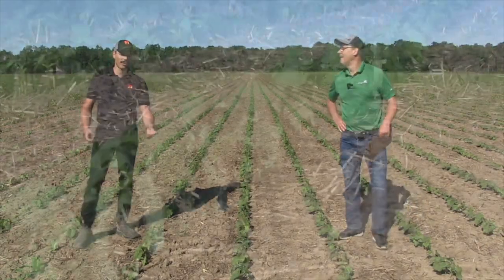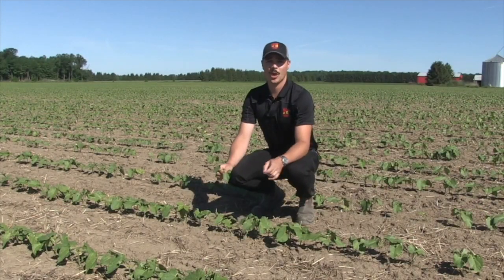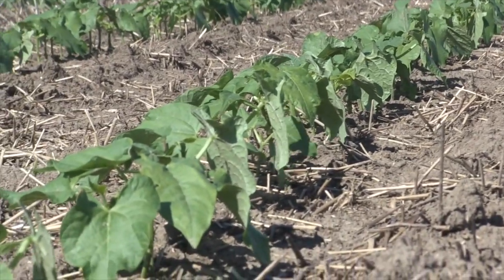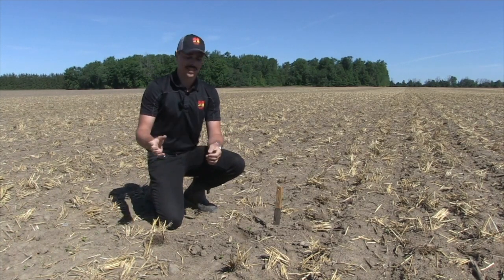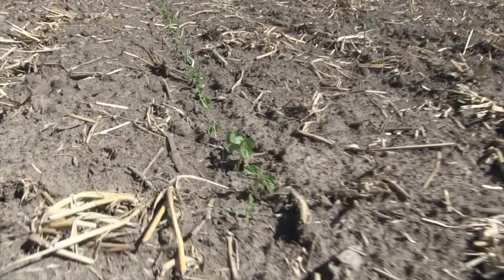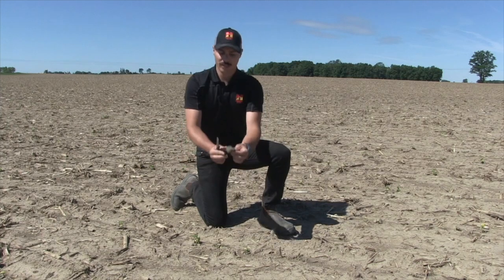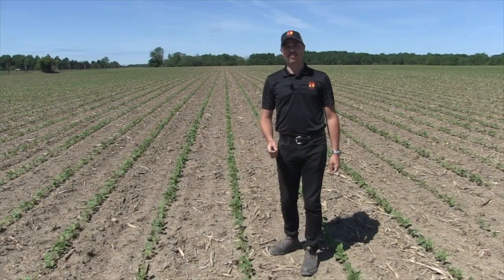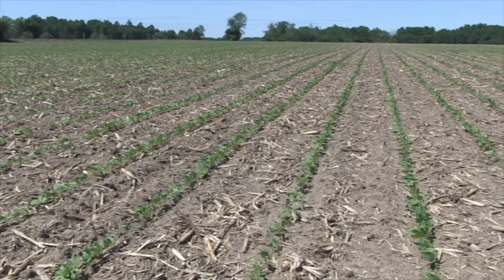Edible Bean School: Getting planting right pays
Edible bean growers in Ontario experienced a little bit of everything in 2021 — from excellent soil conditions, to frost and hard-to-find moisture.

On this episode of the Edible Bean School, host Bernard Tobin and Hensall Co-op agronomist Josh Moffatt explore four different Oxford County fields, and share lessons learned from the spring planting rollercoaster.